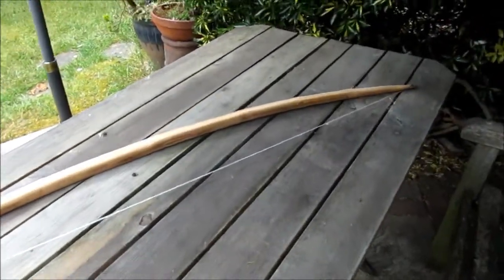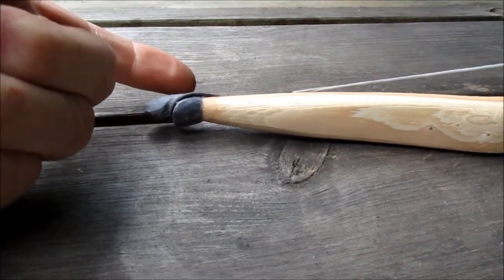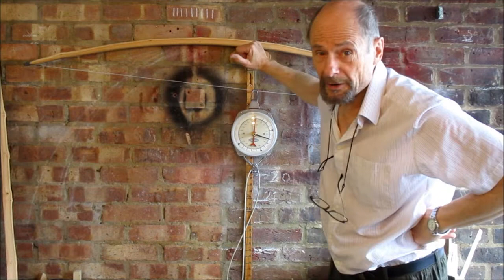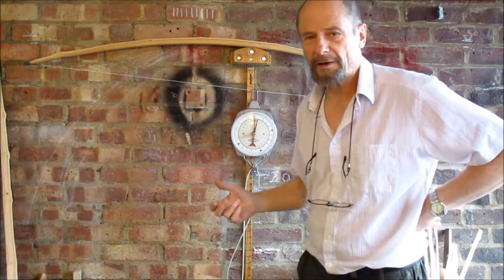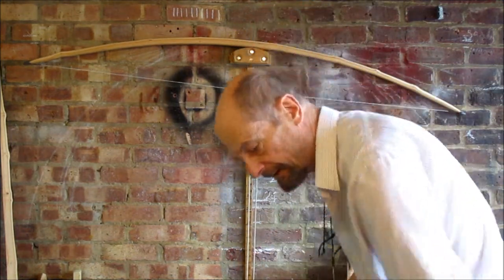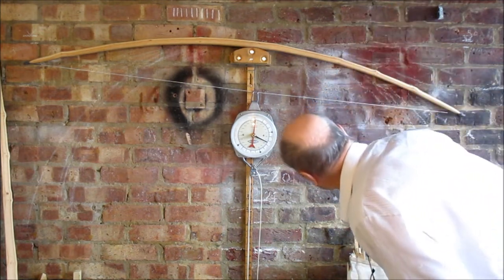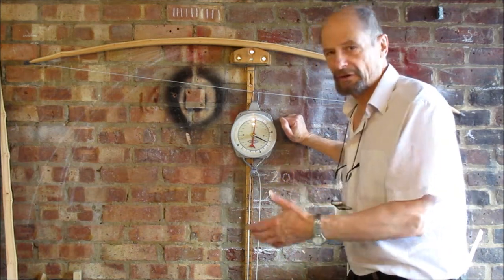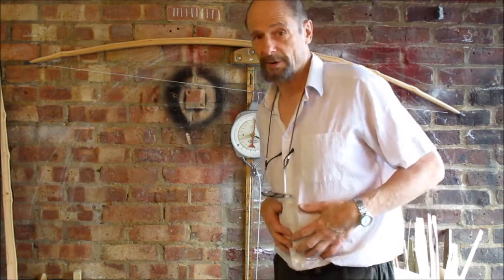Yew Flight Bow pt7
The bow is working fairly hard in the centre. There are several theories about the optimum tiller for an ELB flight bow:-
1. Slightly whip tillered (elliptical)
2. Stiff light narrow tips, a bit like a mollegabet style.
You see these two are the opposite of eachother. I've gone for basically an arc of a circle tiller with slightly stiff tips. I should be remembered that these variations are slight and subtle.
I've just narrowed the left limb a tad at the tip and eased off a slightly thick are (having slid the verniers along the limb),. A couple of light strokes of the rasp then cleaned up with the cabinet scraper. It won't make a perceptible difference, but should spread the stress in the bow more evenly.
I've shot a couple of arrows from a short draw into my boss in the garage (10 yards) they flew fast and hit the target dead straight, which is encouraging.